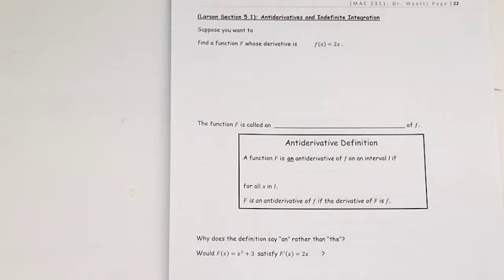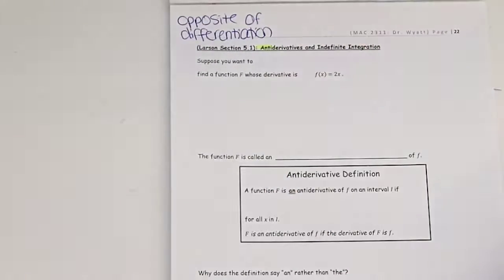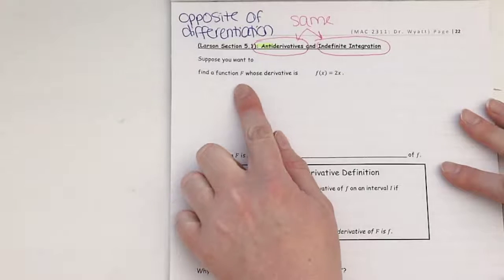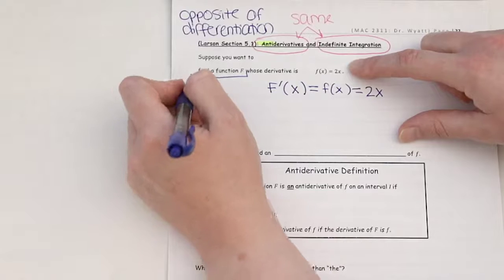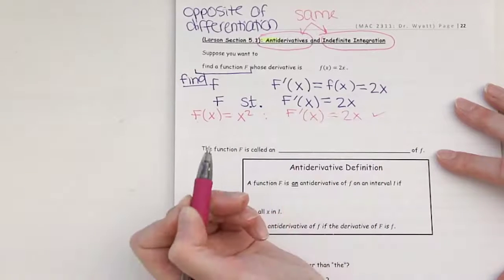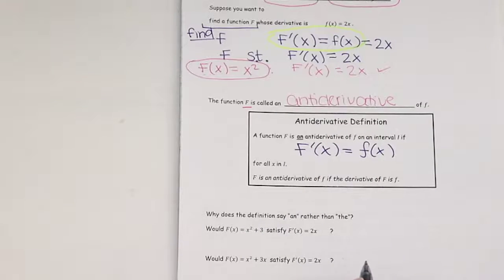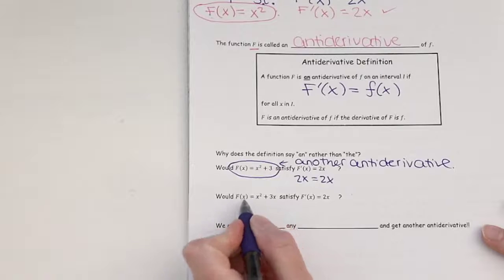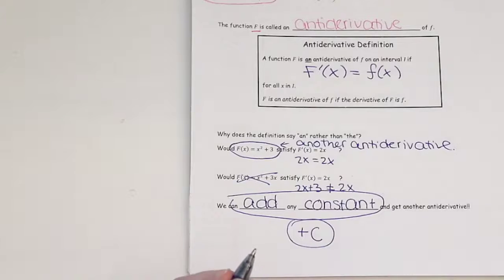page 2 - Integration